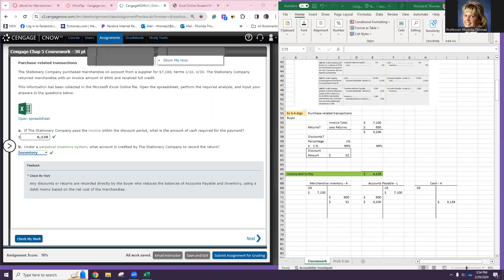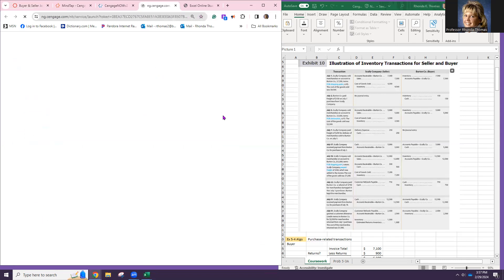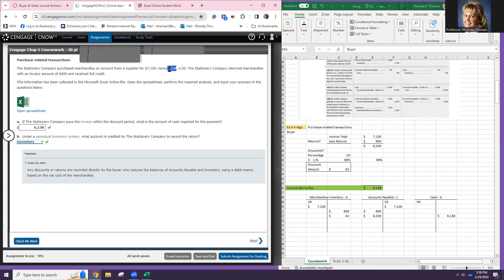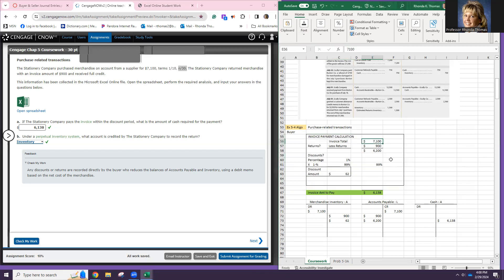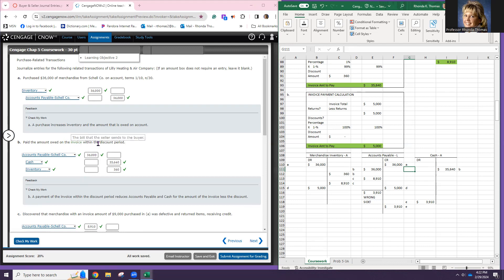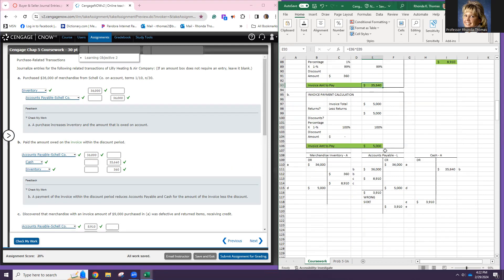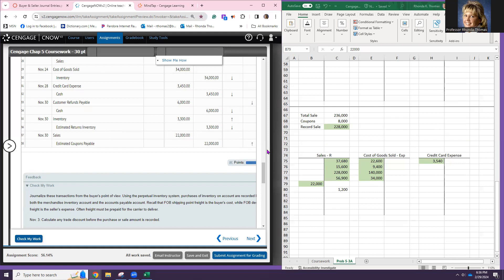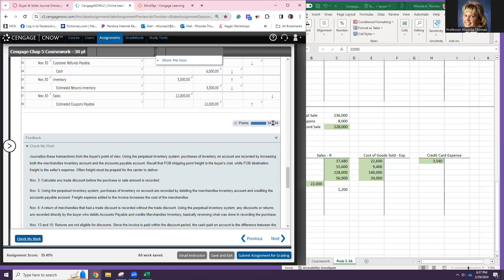Financial Accounting Chapter 6 Coursework